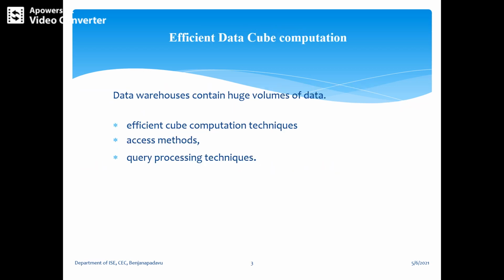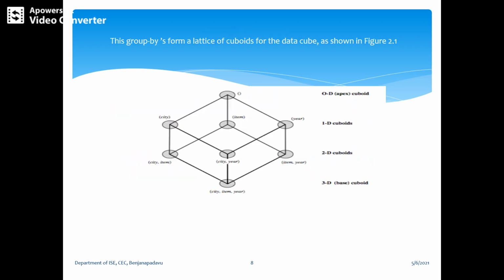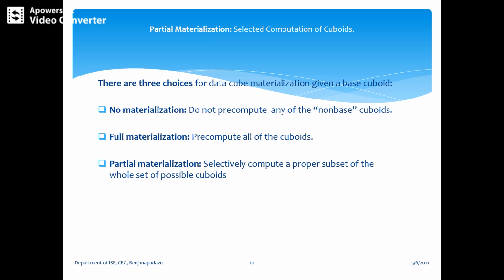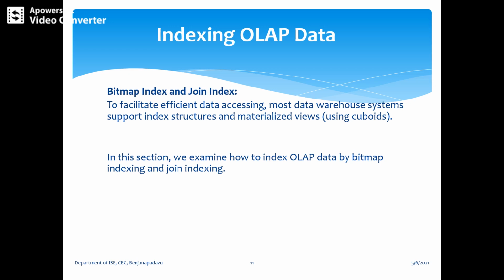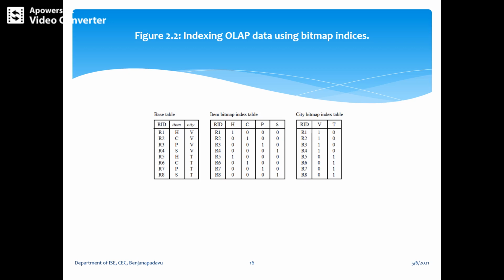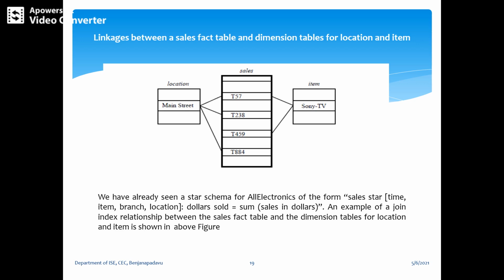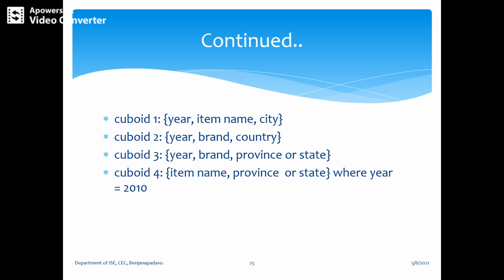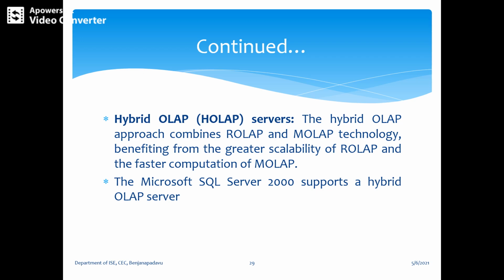VTU DM&DW 18CS641 M2 L1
Description of the Video: This video will explain the Data warehouse implementation& Data mining: Efficient Data Cube computation: An overview, Indexing OLAP Data.